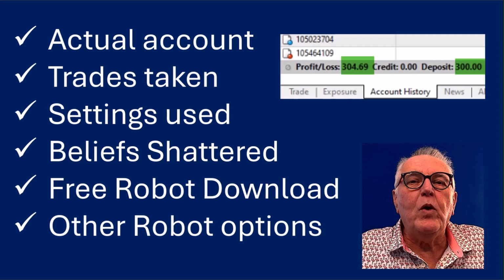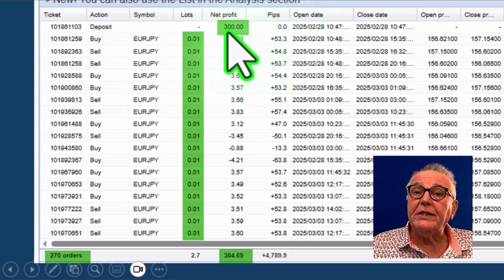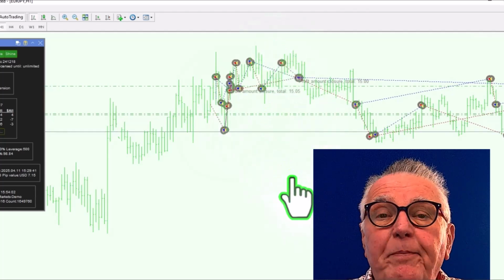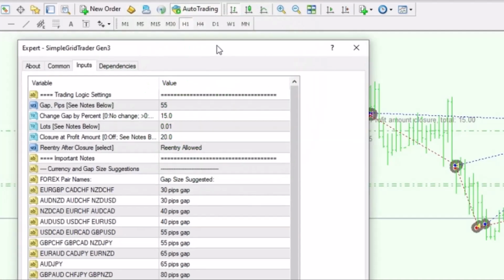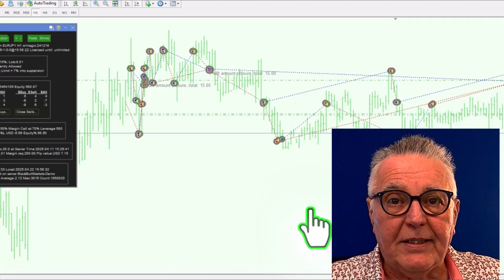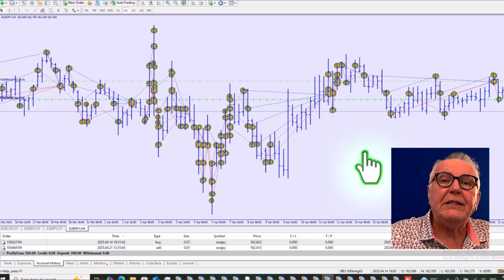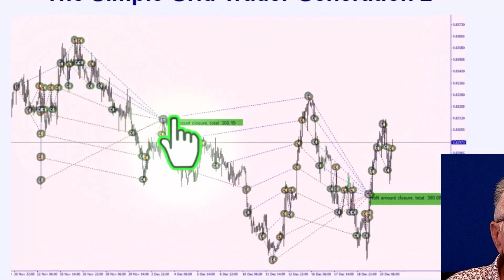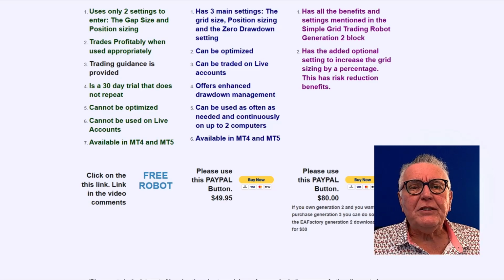This Free Simple & Easy Grid Trading Robot is Set & Forget See how it works to double accounts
Einfachen „Set and Forget“-Handel mit der Grid-Technik
Dieser Grid Trading Robot ist besonders für Anfänger geeignet, die sich in die Strategie eines Grid Trading Systems einarbeiten wollen.
Was macht Grid Trading so speziell ?
Bei dieser einfachen kostenlosen Grid Strategie der 1ten Generation werden nur zwei Setting (Lot Size + Gap Size, Pips) verwendet. Die Trades werden nach Erreichen der Gap Size geschlossen.
Bei der 2ten Generation wird als weiteres Setting das Zero Drawdown hinzugefügt. Offene Trades werden nach Erreichen des Gewinnzieles geschlossen. Der Roboter startet wieder von vorne.
Die 3te Generation ermöglicht die prozentuale Erhöhung der Gap Size. Dies nutzt man zur Reduzierung des Risikos.